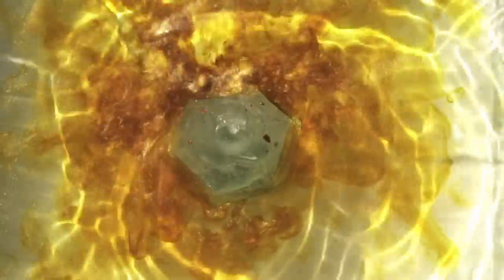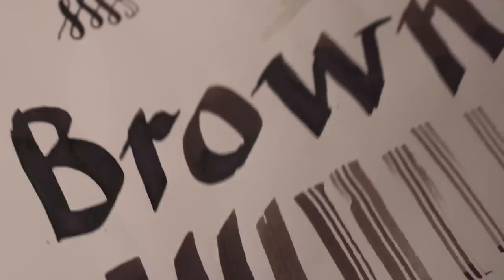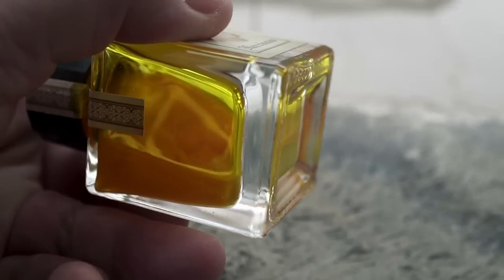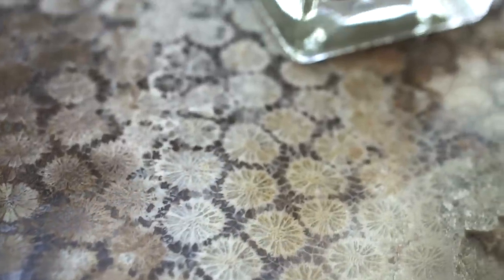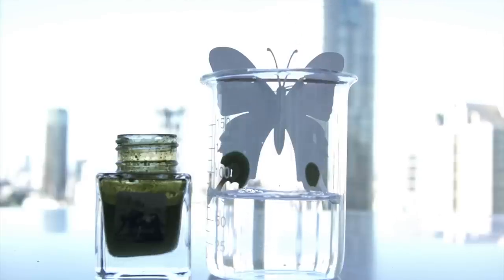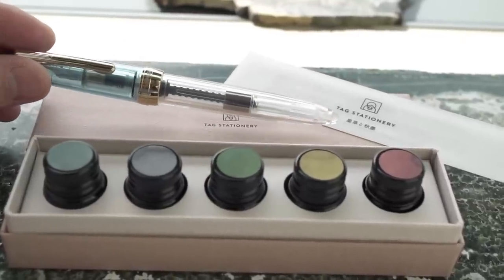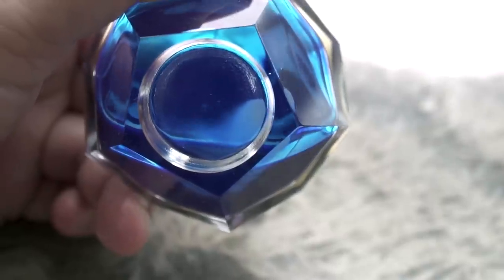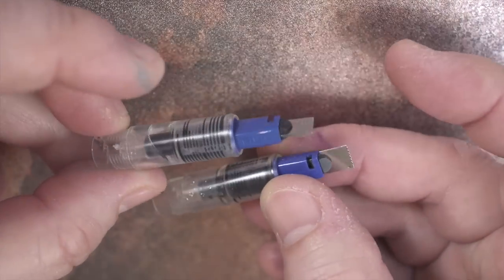Fountain Pen Inks of 2020 (Crazy Inks this Year)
2020 was a crazy year and I present the fountain pen inks that reflect that or represent what went on this year!  There are some doozies!

00:00 - Intro
00:56 - Hase Comet Hale Bopp
02:52 - Pen Box Sessai Kaengata doki
03:43 - Kala Tribute to Neon Dude
05:16 - Scribo
06:00 - TOOS Poison Narcissus
06:47 - Lennon Tool Bar Gushing Spring
08:13 - Maruzen Athena Nihonbashi Ginkan
09:41 - Tono and Lims The Gleaners
11:53 - Chromatography Butterflies
14:38 - J. Herbin 350th Anniversary
16:06 - TAG Mini Ink Bottle Set
16:58 - Kawasaki Bunguten Amabie
18:21 - Yaching Style Jewelry Ink Turquoise
20:58 - Kawasaki Bunguten Sake Masu cup sampler
21:59 - Clean up